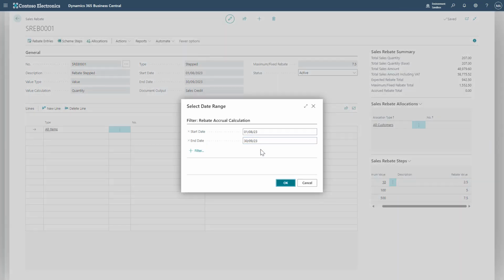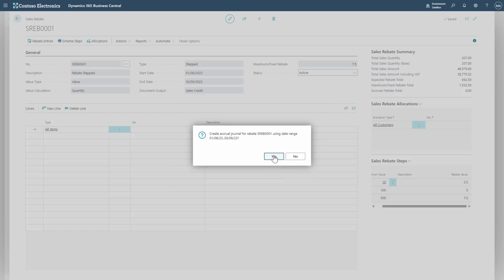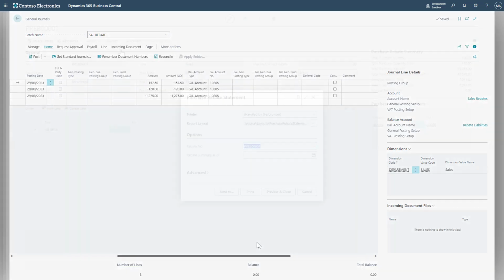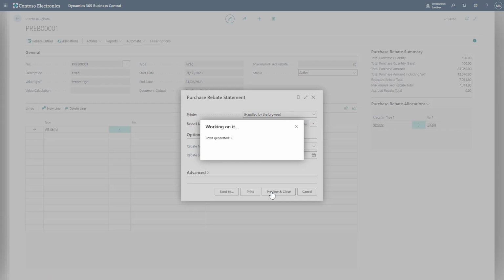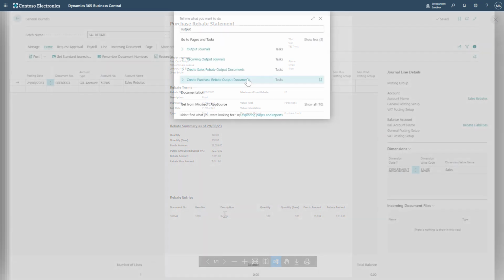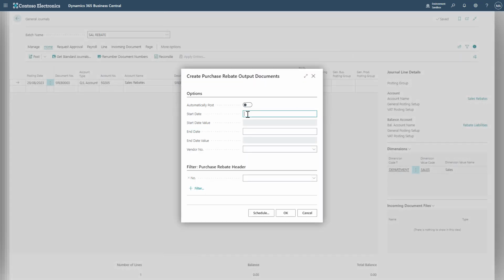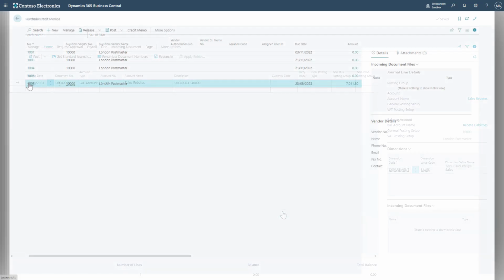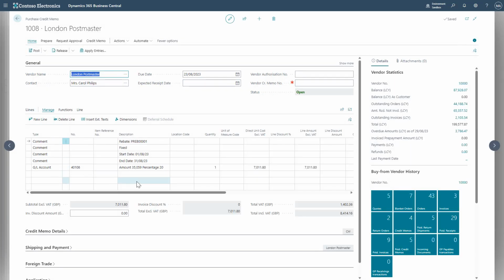Integrate effortless rebate management directly with Microsoft Dynamics 365 Business Central